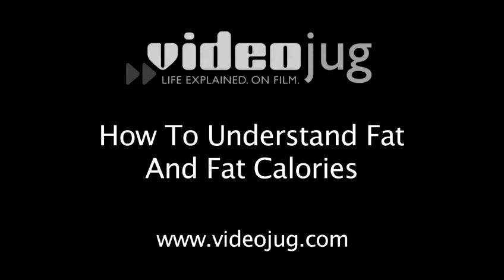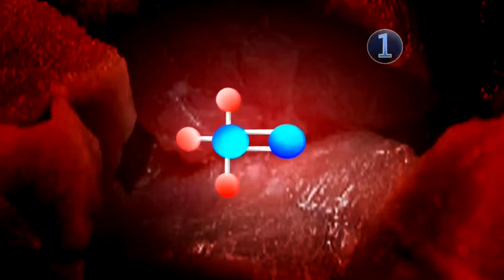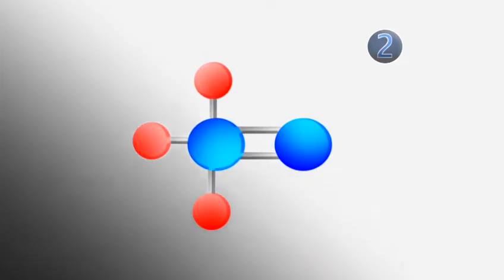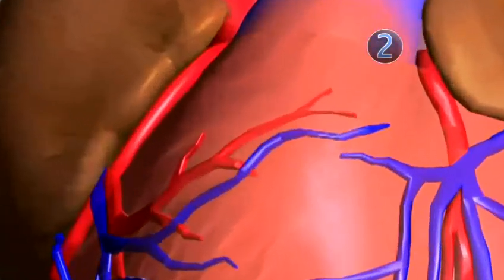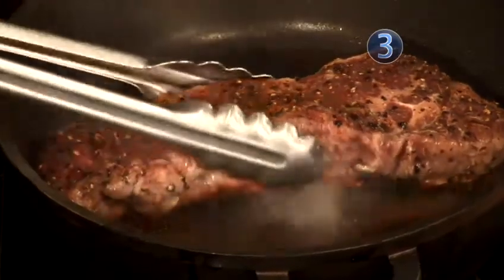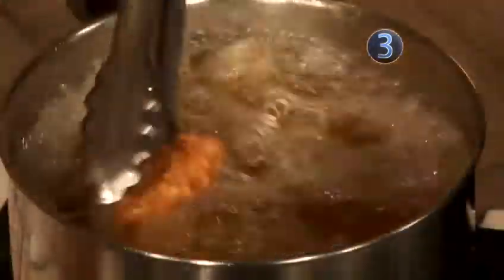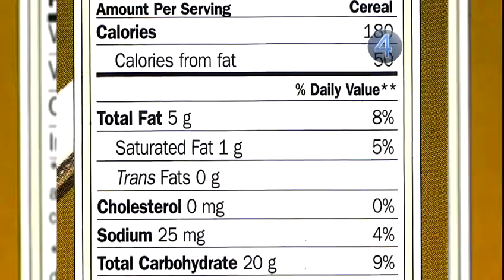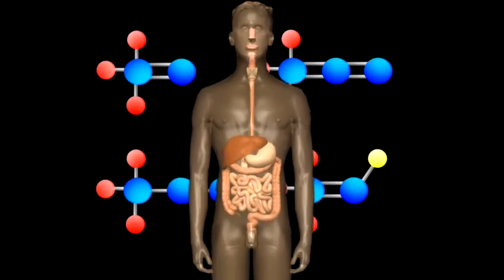How To Learn About Fat And Fat Calories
This guide shows you How To Learn About Fat And Fat Calories